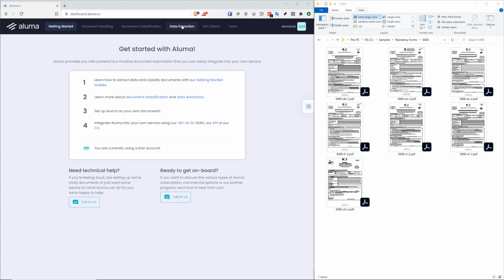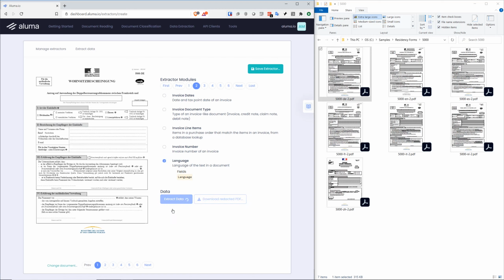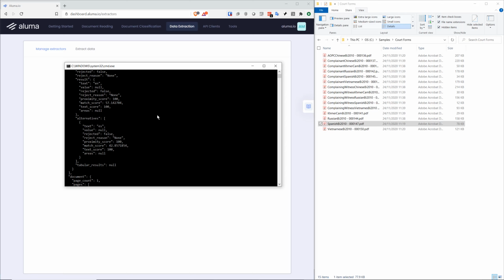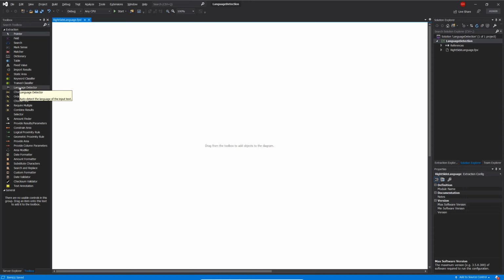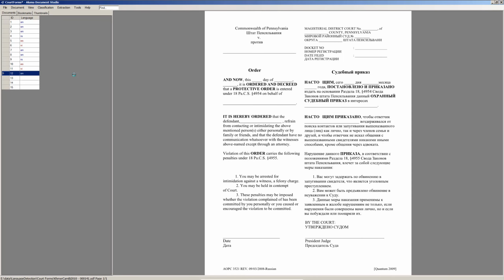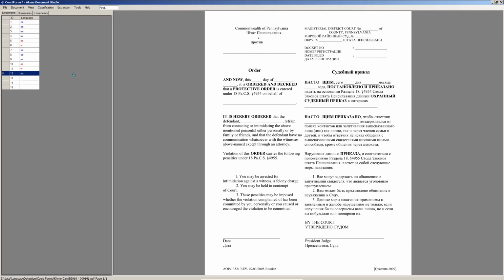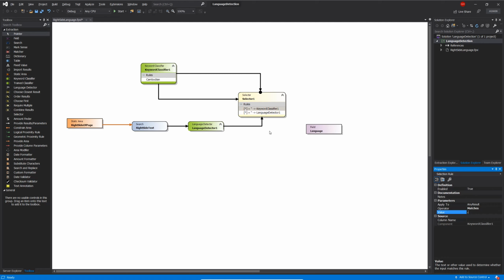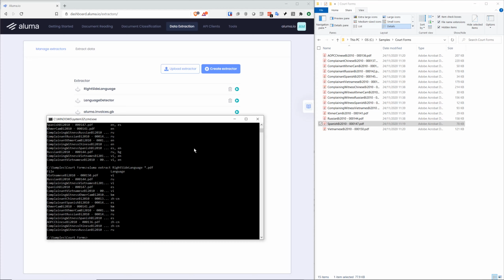Aluma Demos: Language Detection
0:00 Monolingual Documents
1:03 Bilingual Documents
4:20 Further Customization in Extraction Builder